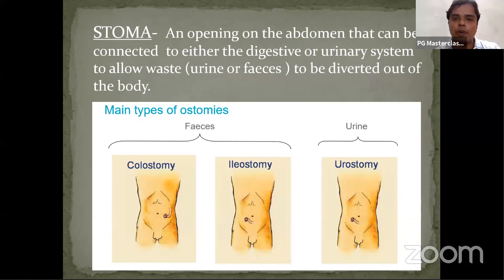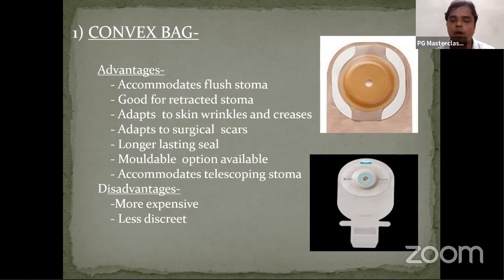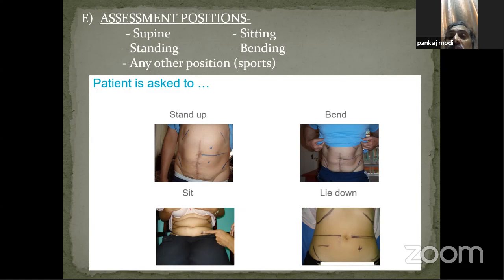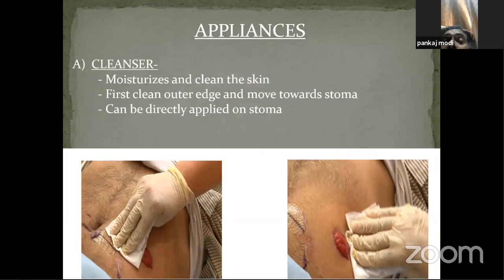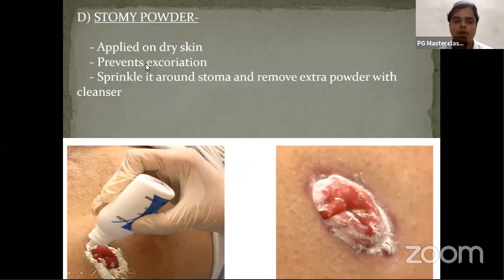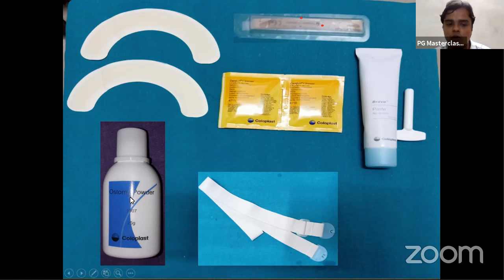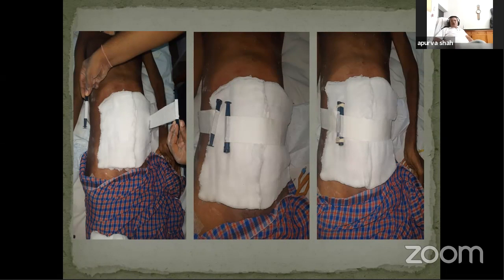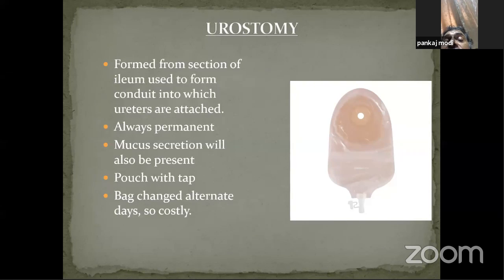Seminar on Stoma Appliances